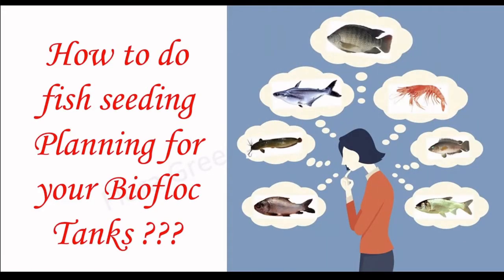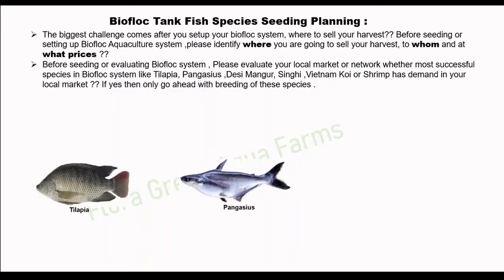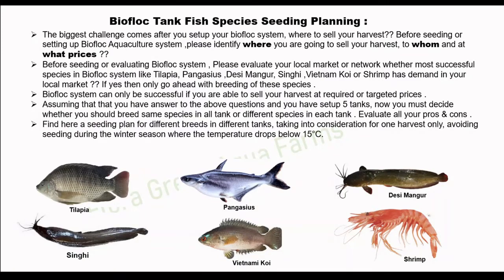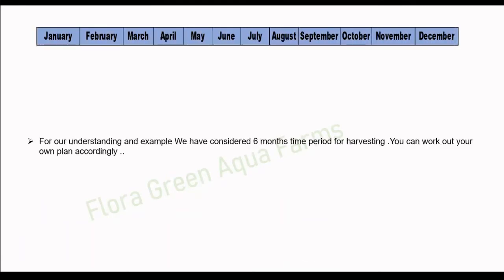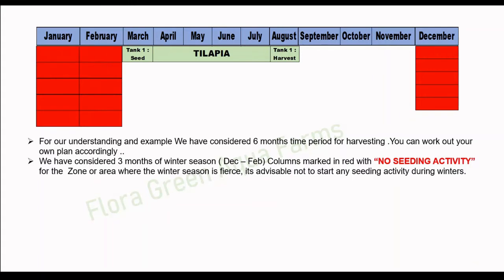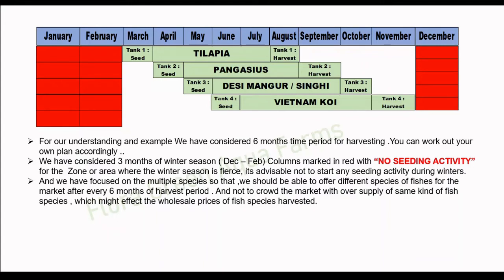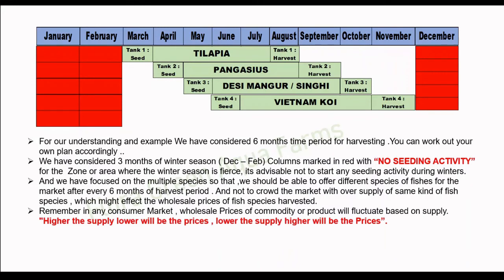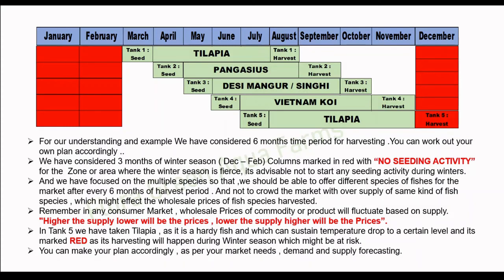How to plan fishes for your Biofloc Tanks? Biofloc Fish tank planning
In this video we discuss an how we should plan our fish species for our Biofloc tanks so that we can get a good prices for fishes during harvest time.

2. बायोफ्लोक प्रणाली में निवेश करने से पहले, किन महत्वपूर्ण तथ्यों का मूल्यांकन करना जरूरी है?